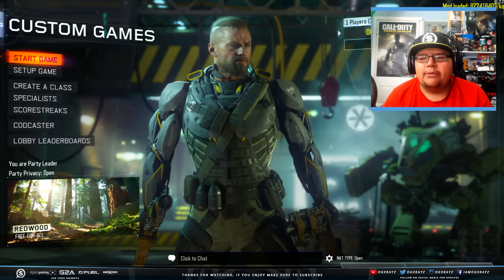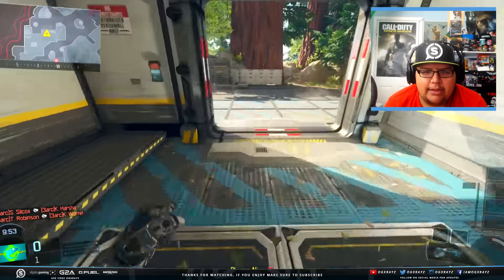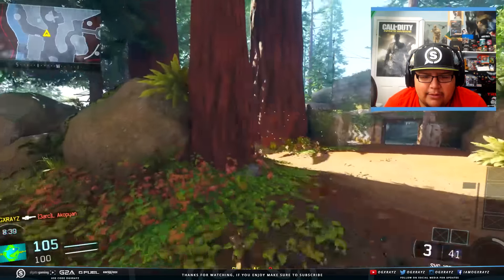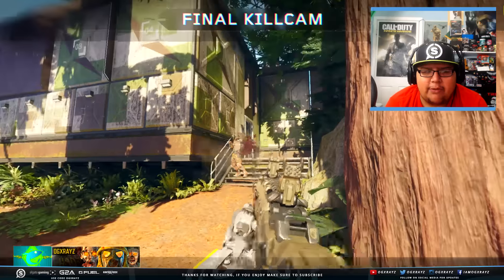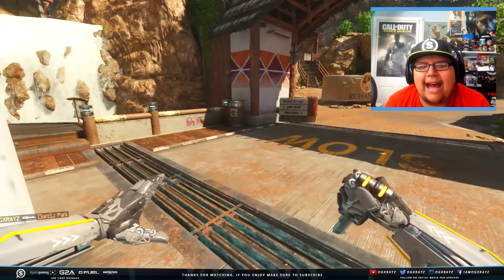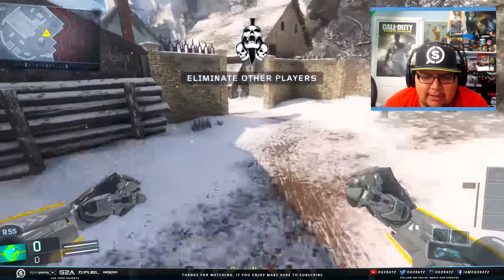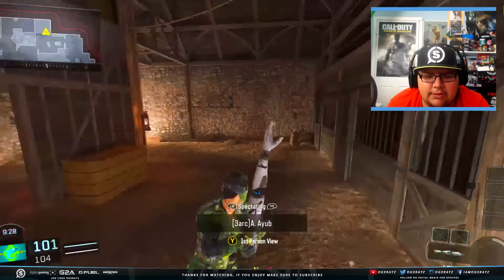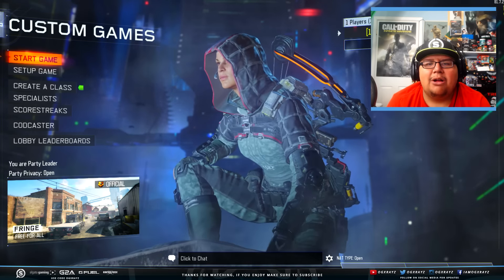NEW "KING OF THE KILL" CUSTOM GAME MODE ON BLACK OPS 3! (BO3 Custom Mode Mods)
A new custom game mode was made and I wanted to show you guys some gameplay for it!

- OGXRAYZ